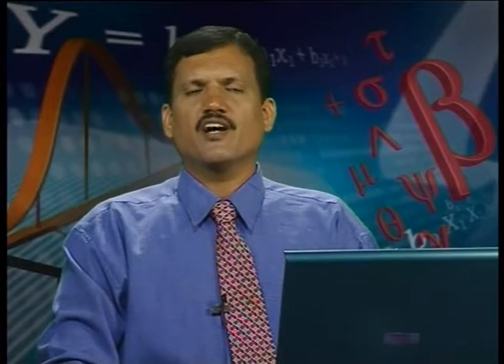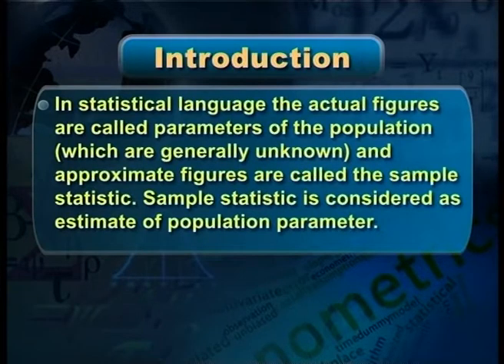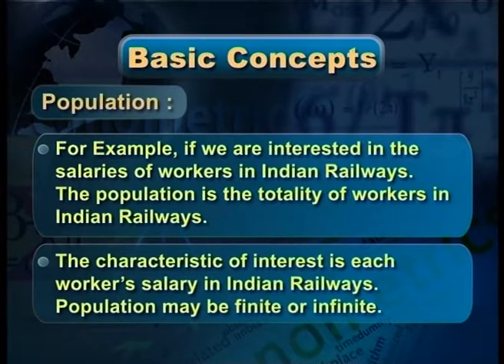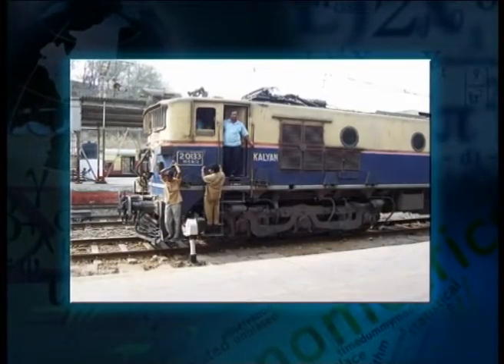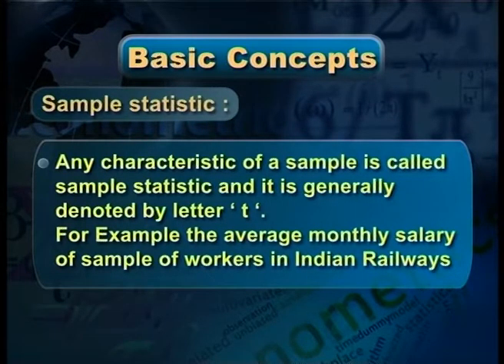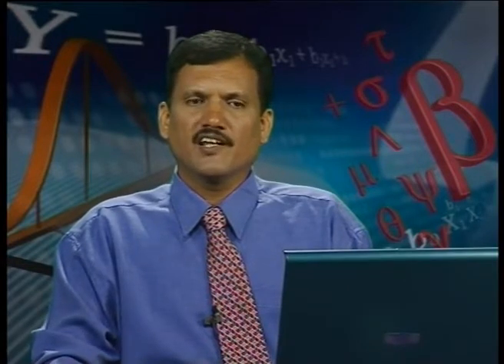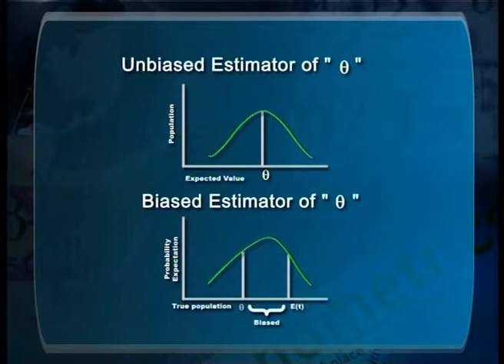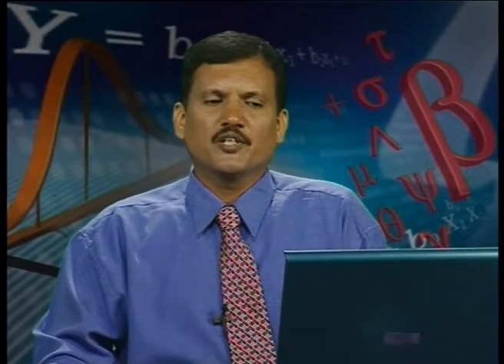Basic Concept of Estimation